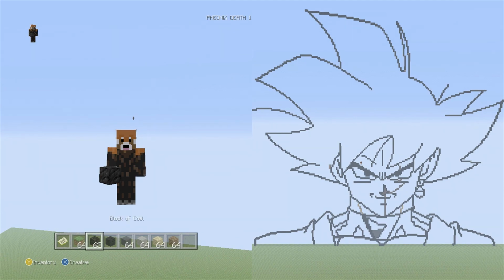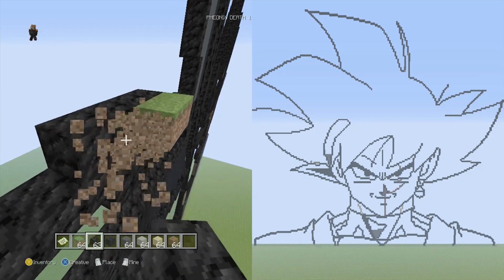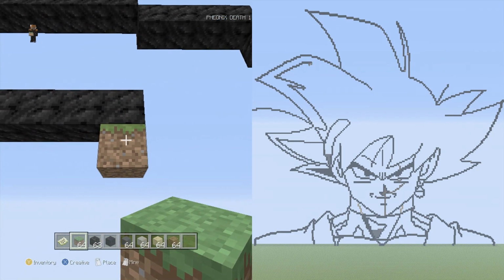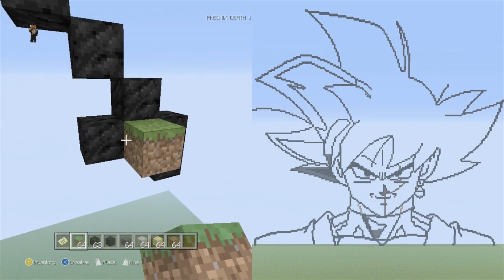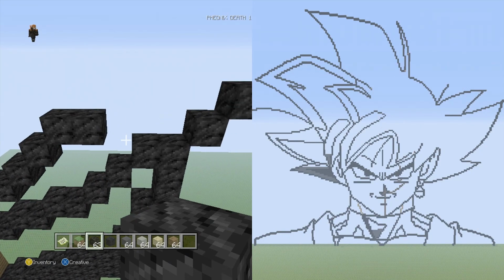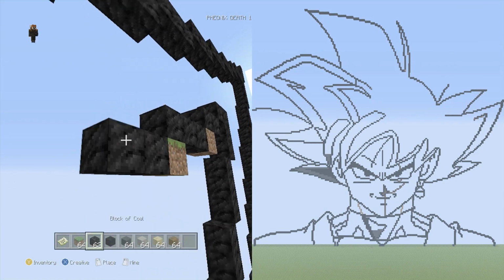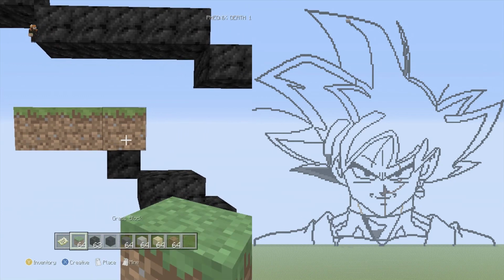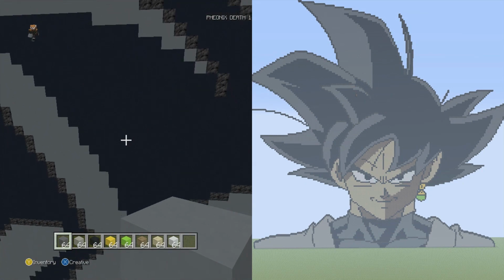Minecraft Goku Black Pixel Art Tutorial Part 6 FINAL (Dragon Ball Z)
Minecraft Goku Black Pixel Art Tutorial Part 6 (Dragon Ball Z)

Final Part for the Goku Black Pixel Art. SORRY FOR THE SLOPPYNESS OF THE TUTORIAL!!